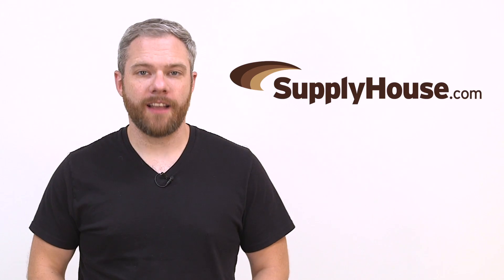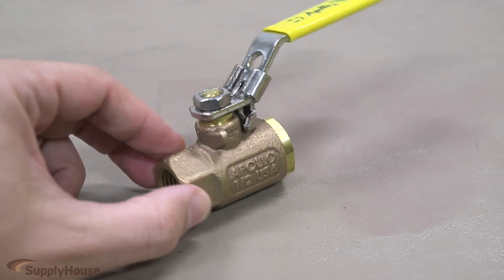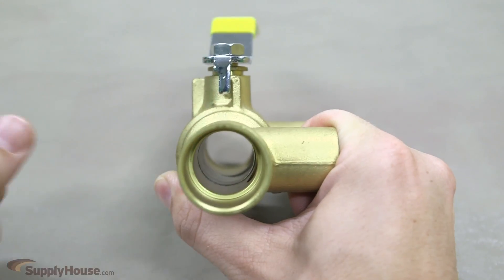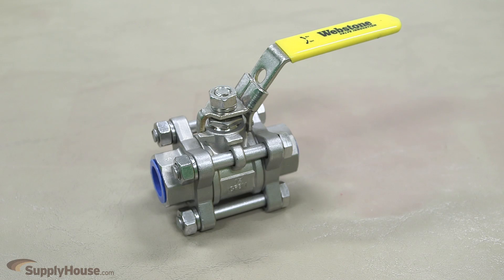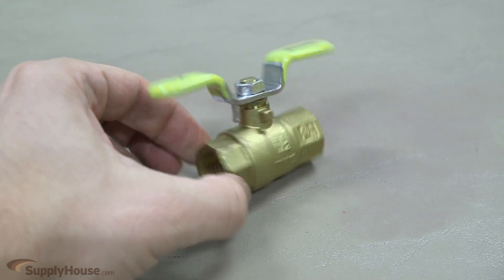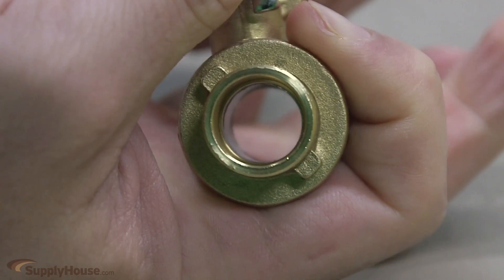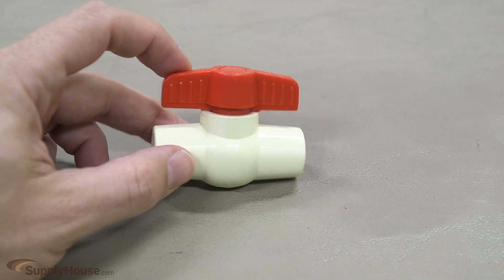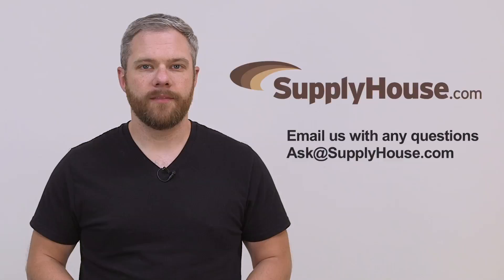Ball Valves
A ball valve is commonly used as a shutoff device for water, gas, or oil in Plumbing and Heating Systems. They are used for emergency shut-off as well as isolation for repairs and maintenance.  The name Ball Valve derives from a sphere or "ball" strategically placed in the passageway of the valve through which fluid flows. The ball has a hole through it, by which the valve opens and closes to allow better flow.

Ball Valves come in many different sizes and variations.  On SupplyHouse.com you can find sizes ranging from 1/4" to 4" in several different connection types. Ball Valves are available in Brass, Bronze, Stainless Steel PVC and CPV bodies. Drains, Fill Valves, and Purge Tees are also available on select ball valve models. Ball Valves come equipped with a handle. Lever handles are standard, while T-Handles are more common when space is limited.  SupplyHouse.com also carries oval style handles.

There are many variations of ball valves, each differing in pressure and flow restrictions. The most commonly used ball valves are Full Port Ball Valves. These types of ball valves have an oversized ball, and the hole within the ball is the same size as the pipe to which the ball valve is connected. This combination allows for better flow because of the little friction loss and unrestricted flow.

Ball valves are available in two standard connection types for copper: female threaded (IPS) or sweat (CxC).  They are also available for PEX connections in crimp, clamp, PEX press, ProPEX.  The are available for PVC and CPVC with solvent and threaded ends.  Push-fit ballvalves are also available for copper, CPVC and PEX.